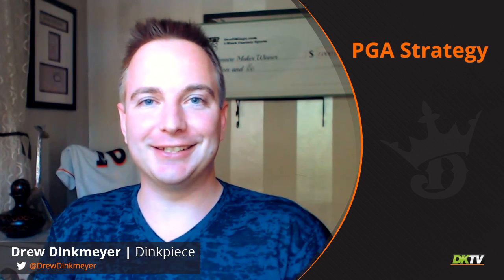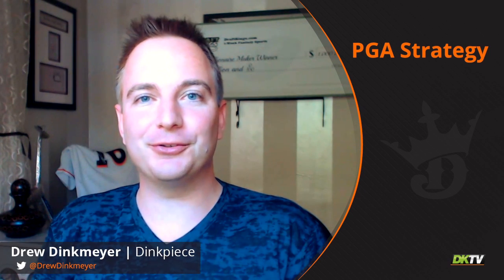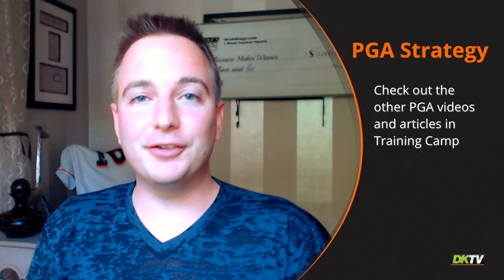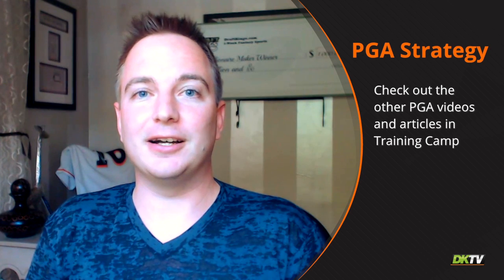Understanding the Cut in Daily Fantasy Golf - DraftKings PGA Training Camp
DraftKings Million Dollar Champion, Drew Dinkmeyer, shares his  PGA knowledge, explaining how "the cut" impacts daily fantasy  strategies for daily fantasy golf contests on DraftKings.  This is part of the DraftKings PGA training camp, which is the best place to find strategy, tips, and advice on how to win daily fantasy contests on DraftKings.

DKTV is the digital entertainment channel from DraftKings, an industry-leading, U.S.-based daily fantasy sports website where players compete in daily contests for cash prizes.